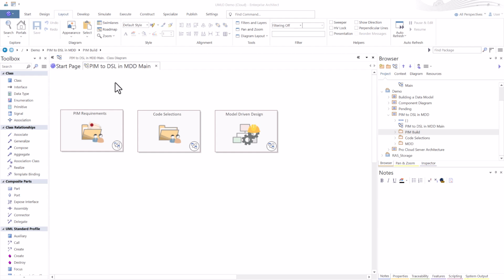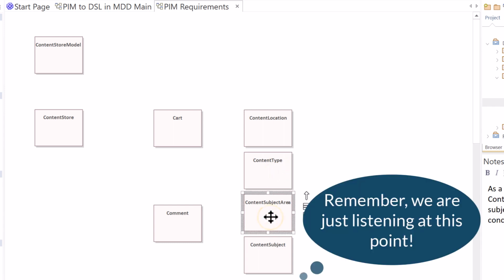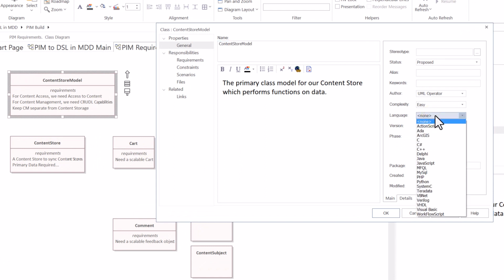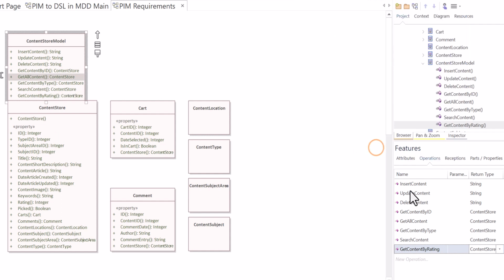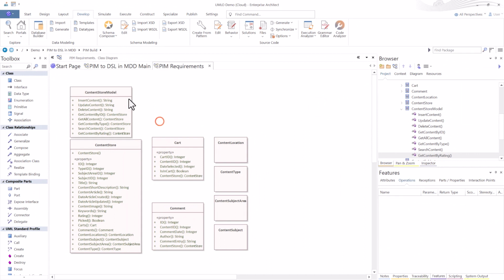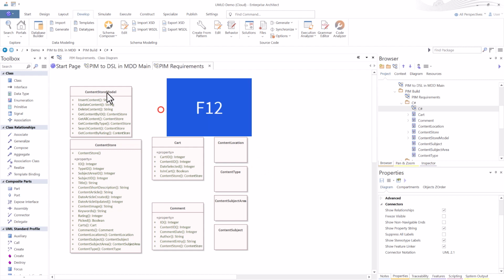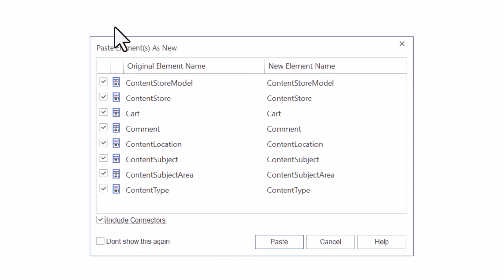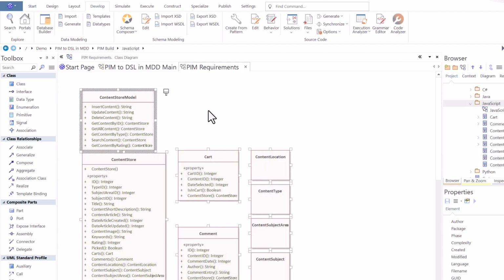Deliver Using Model Driven Design (e7)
Delivering Systems and Software needs just the right amount of documentation, and a great deal of collaboration. Using Model-Drive Design/Development (MDD) achieves this objective. Using Sparx Enterprise Architect (EA) is best for achieving this objective. Here we will approach using Platform Independent Modeling (PIM), then start thinking Software Language and Technologies. In the Unified Modeling Language (UML) world we call this Model-Driven-Design or Development. We will start with simple boxes, then collect scope, and then put that scope (nouns, verbs) into code design.

Chapters

0:00 - Intro
3:29 - Start with simple boxes
4:51 - Develop Requirements as you go
6:27 - Building PIM first
6:59 - Add Functions/Operations
8:22 - Expose Operations
9:22 - Complete Operations
10:13 - Stub Out some Code
10:53 - Generate Design Code in C#
16:51 - Generate Python Code
18:49 - Generate JavaScript Code
20:59 - Real Production Code Ready